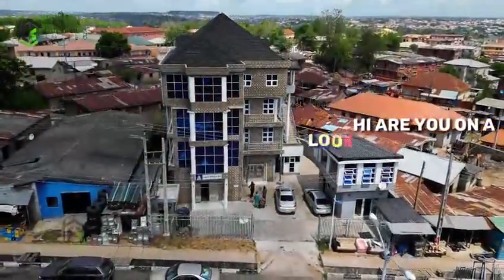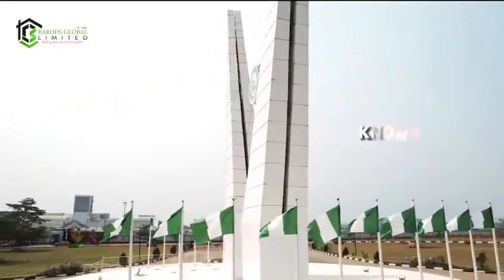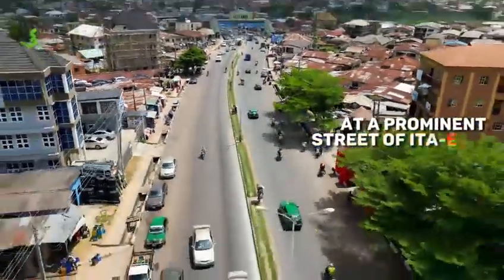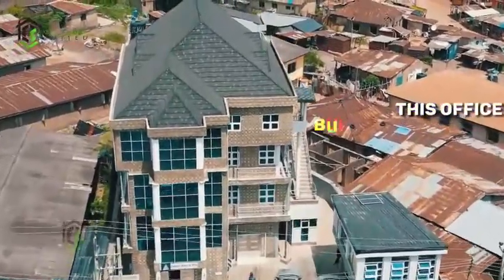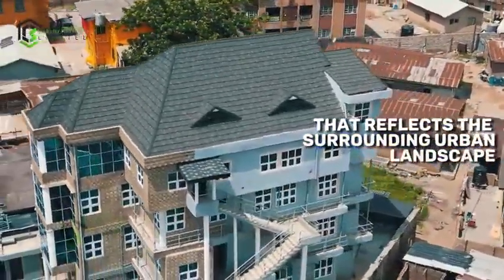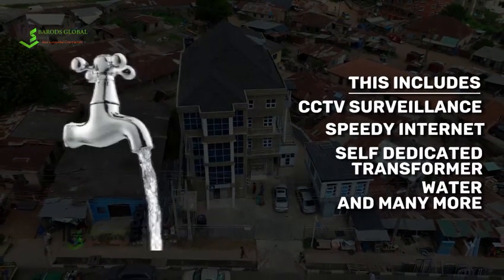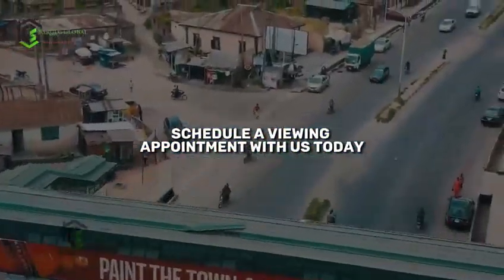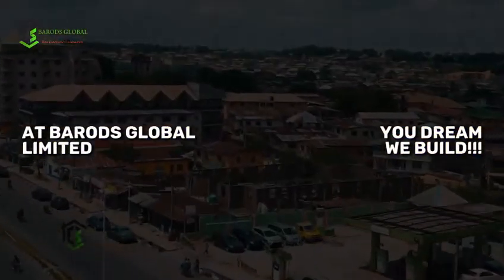Check out this 4 Floors of Commercial Building FOR SALE in Abeokuta for N250 MIllion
Commercial office properties play a crucial role in facilitating the functioning of businesses and serve as professional workplaces where employees can carry out their tasks efficiently.

This building offers a range of office spaces, amenities, and infrastructure to meet the diverse needs of organizations, creating a conducive environment for productivity and growth.

❤️ 4 Floors of office space opposite Ebenfem petroleum.

 📍Prime Location: Ita-Eko, Abeokuta South

Fact - One of the busy road and a commercial hub in the city.

🏷 N250,000,000 (slightly negotiable)

Property Highlights
|| Parking space
|| Commercial Neighborhood
|| Great access road
|| Secured area
- Transformer for the budling
- fenced and gated
- on a tarred road
- In a commercial area

Landmark
= Super Food
= Ebenfem Petroleum
= UBA

Title
|| C of O

📞 call or chat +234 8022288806
📞 call or chat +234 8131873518